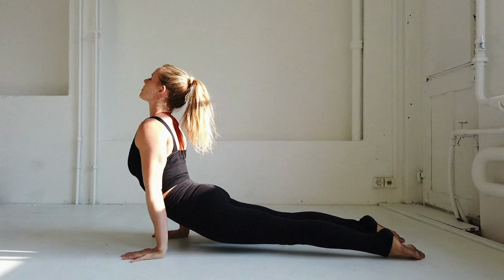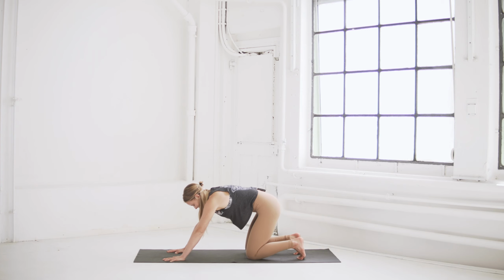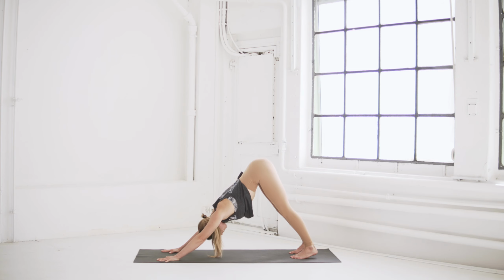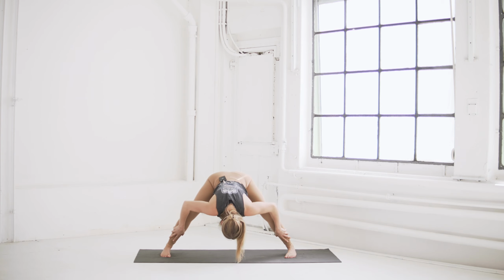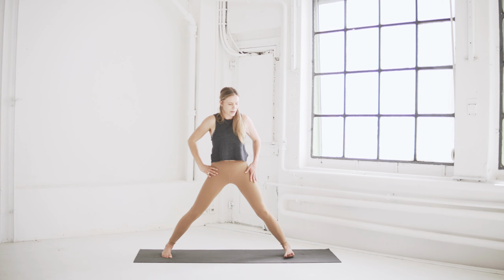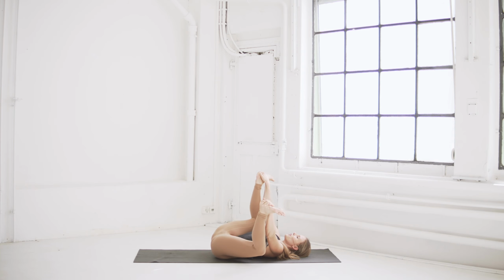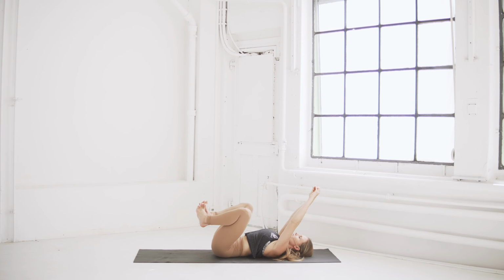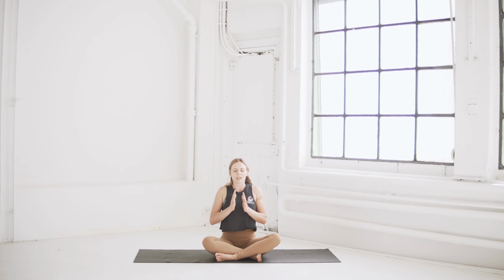• SACRAL CHAKRA • | Yoga with Nina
Located in the lower abdomen below the navel, the sacral chakra or svadhisthana is the second in your seven chakras. The Sanskrit name translates to «one’s own dwelling». It is associated with the emotional body, creativity, sensuality, passion & pleasure.

The sacral chakra helps cultivate flexibility and adaptability- empowering you to move on, accept change, and transform.

Immerse yourself in the rhythm of the month’s energy of being ONE with it all.

We exist to love deeply, offer unconditional forgiveness & lend to the ethereal comprehension of life, interconnectivity, oneness and the unification of all.